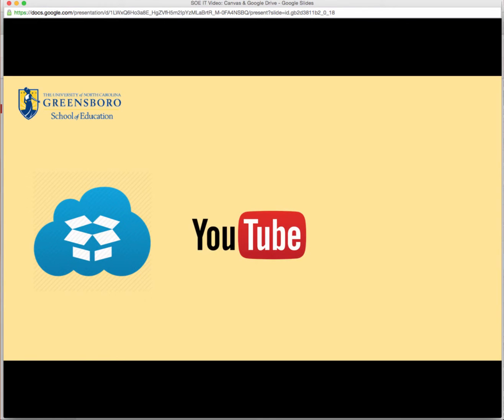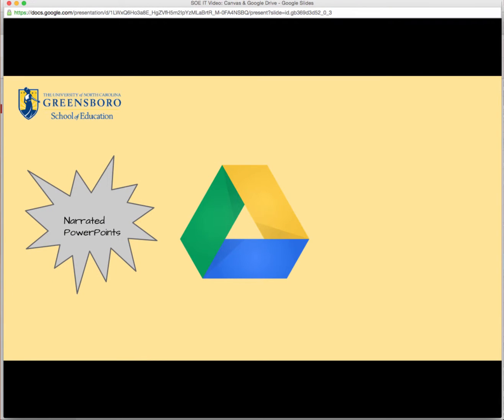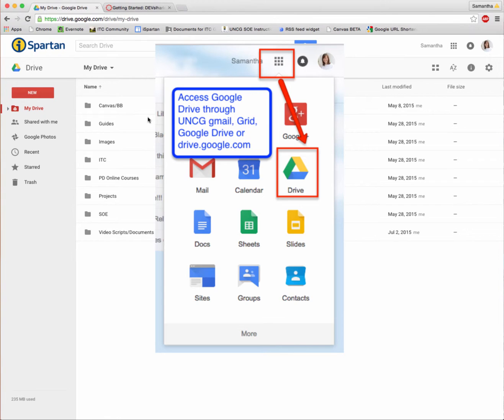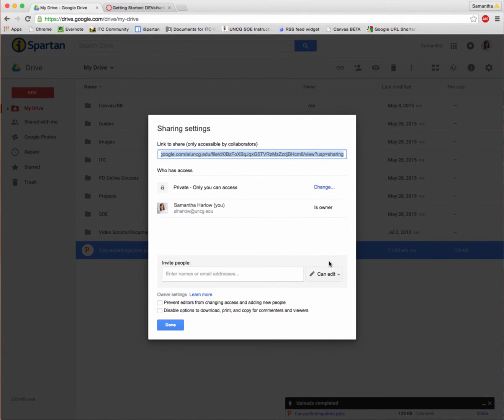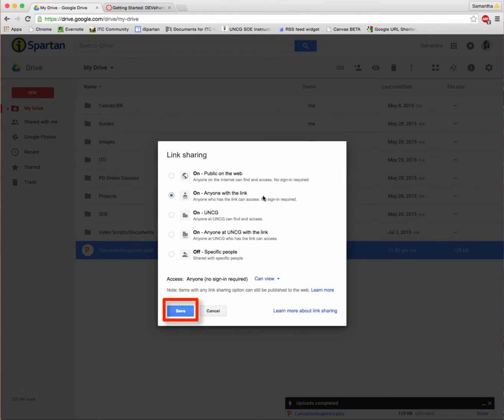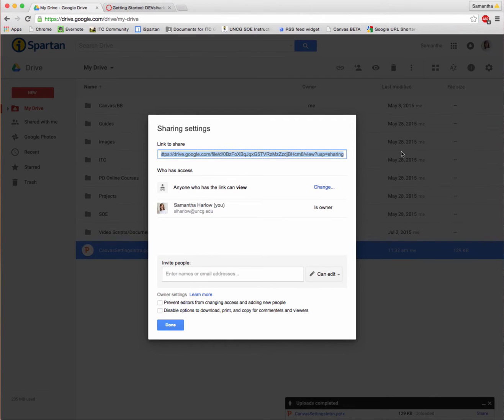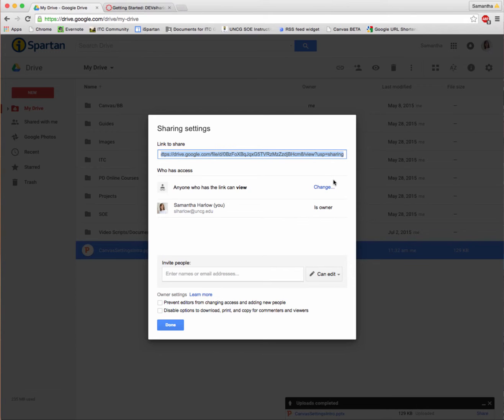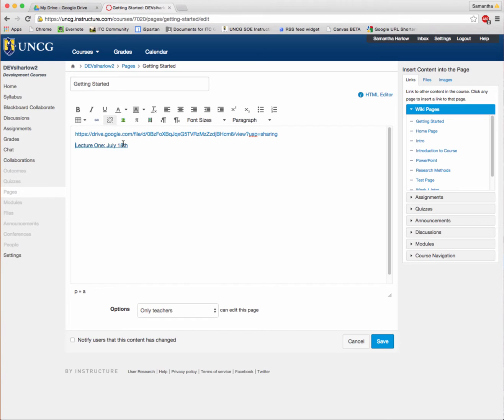UNC Greensboro Canvas: Google Drive & Large Files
Learn how to get past storage limits in Canvas by using Google Drive.